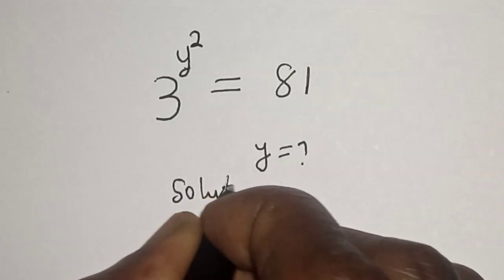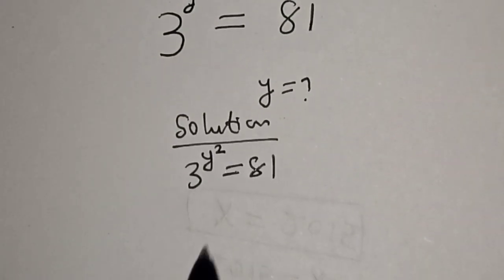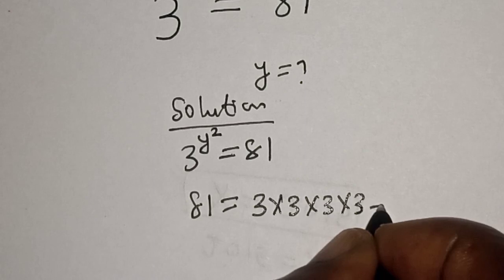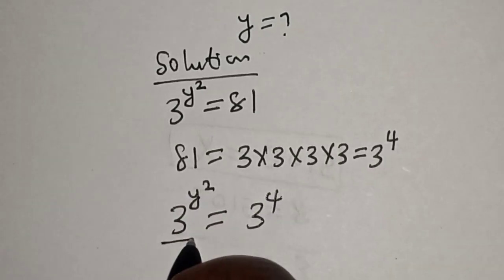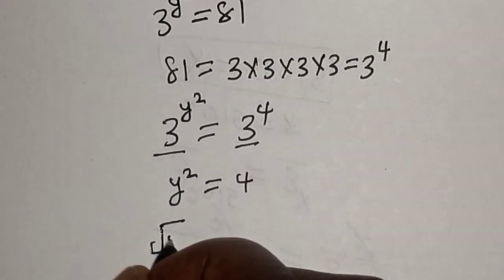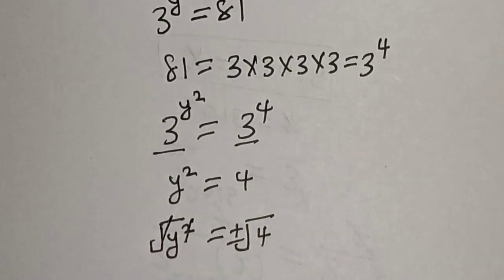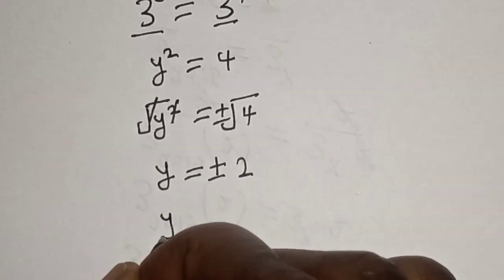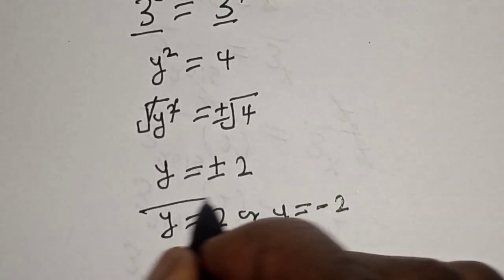What Is The Value Of (y) In This Equation? 3^y^2=81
In This video, you will learn how to solve the given nice math problem very fast with this new trick.